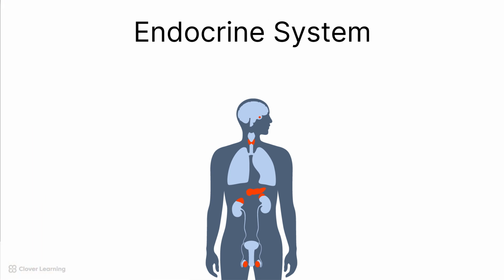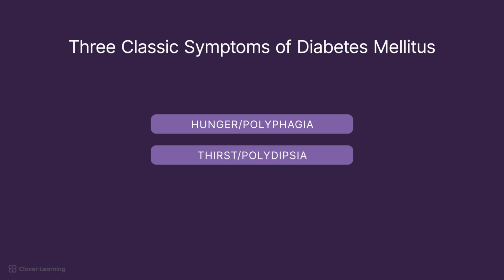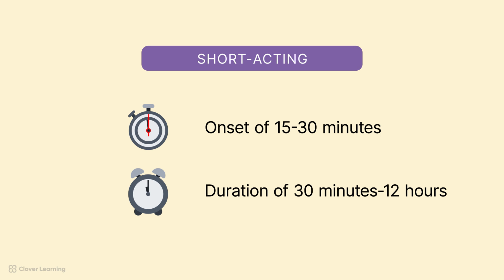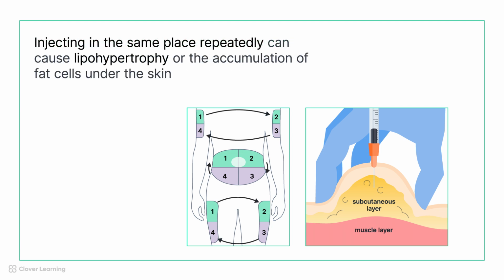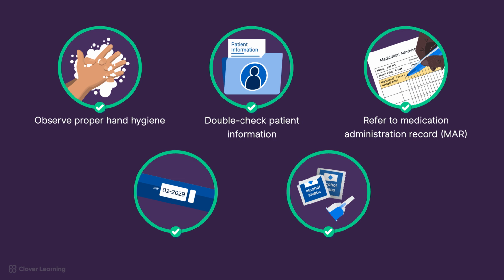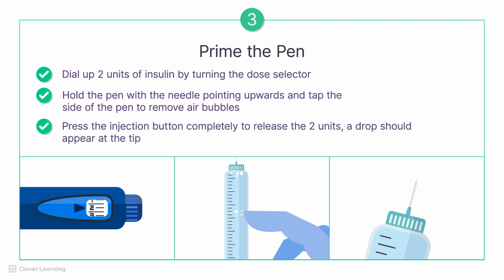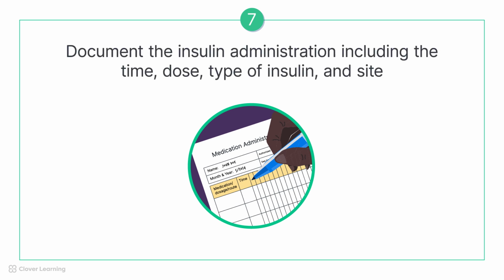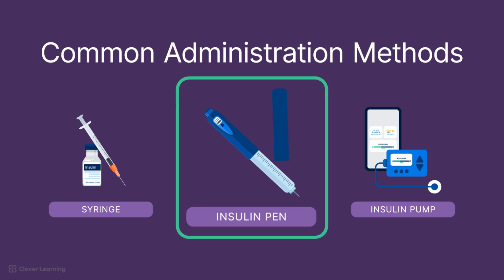How do you administer an insulin injection?: Drug Administration Procedures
Use this link to view course details and additional lessons.

➡️ LESSON DESCRIPTION:
This lesson focuses on insulin administration and diabetes management, covering the endocrine system's role in insulin production, types of diabetes, and the correct procedures for insulin injection using an insulin pen. It explores essential skills for managing and treating diabetes effectively, including understanding insulin types, proper injection techniques, and patient monitoring.

Objectives:
1. Describe the major routes, sites, and procedures of injectable medications
2. Use Standard Precautions
3. Identify the most common injection sites for intradermal, subcutaneous, and intramuscular administration
4. Describe the procedures for administering pre-dosed insulin injections